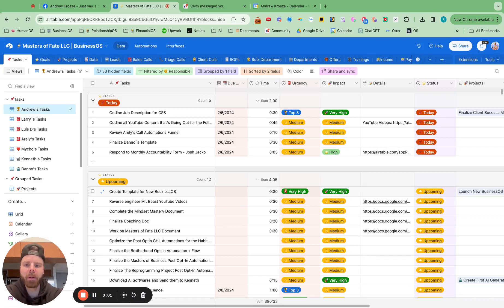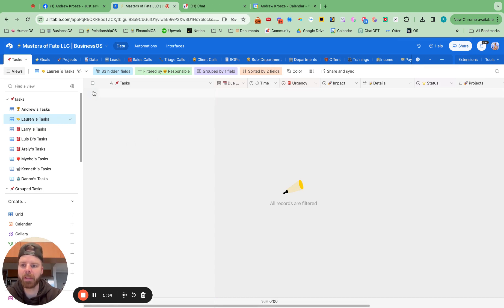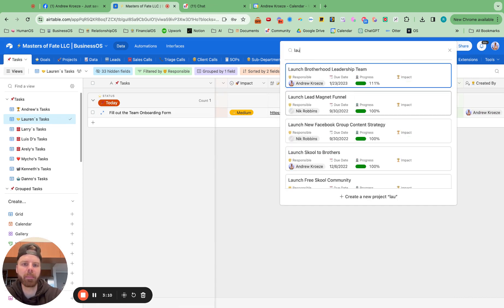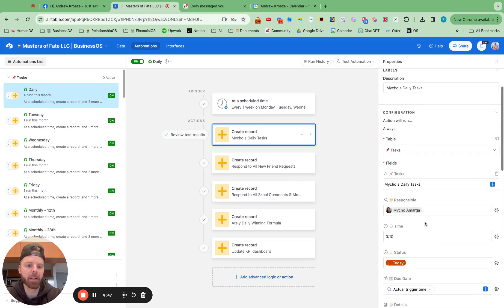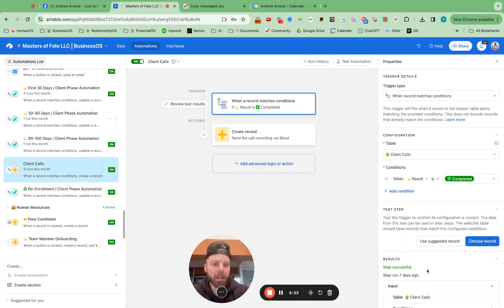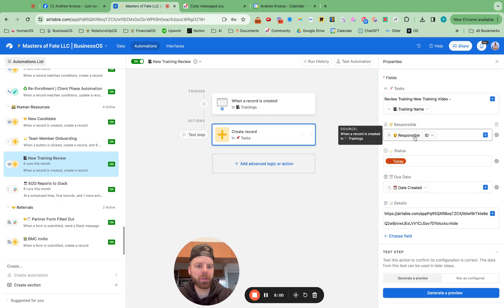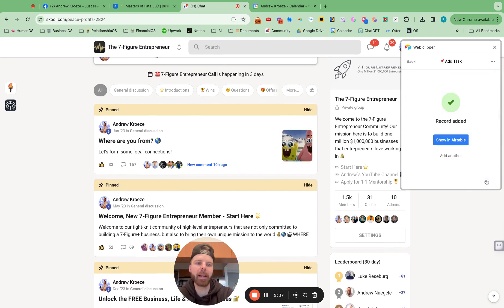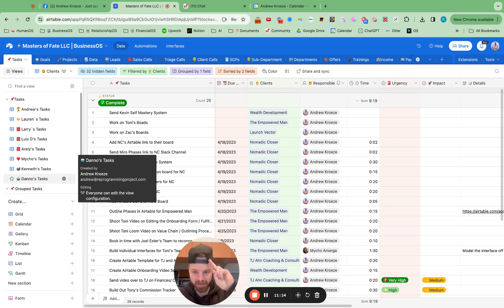Delegate Like a TRUE CEO Using Airtable + Automations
Struggling to manage your team, delegate tasks, and keep everything running smoothly? In this video, I’ll show you how to use Airtable + Automations to delegate like a true CEO—freeing up your time while keeping your team productive and accountable.

☎️ This is our BusinessOS System for Masters of Business Clients.

If you´d like 1-1 mentorship with me to scale your business past $1mil profit per year by installing this system, you can book a free strategy session

Regardless, I hope you found this video helpful!